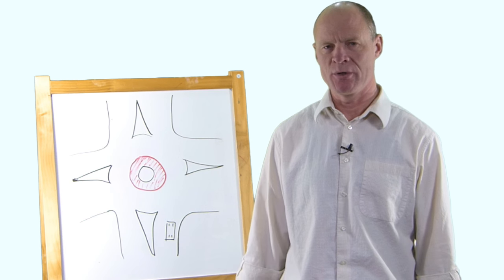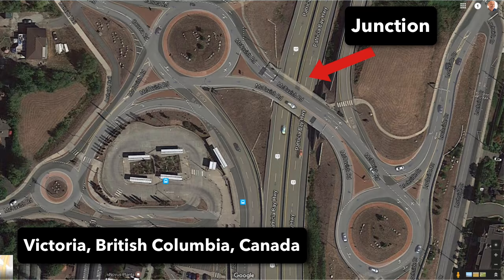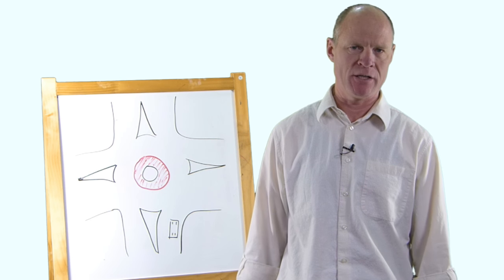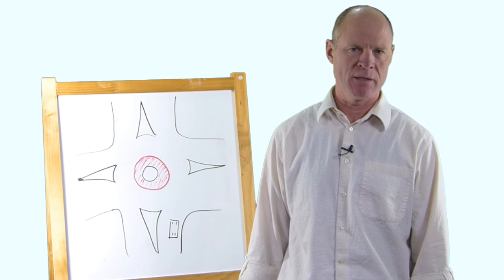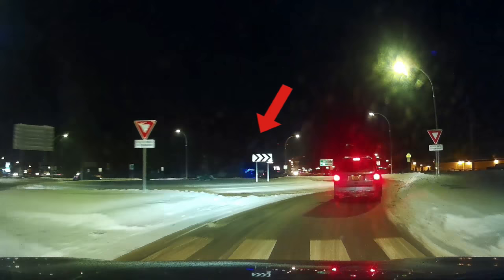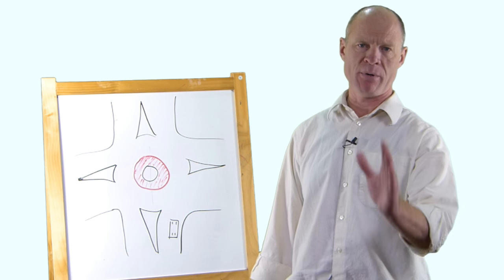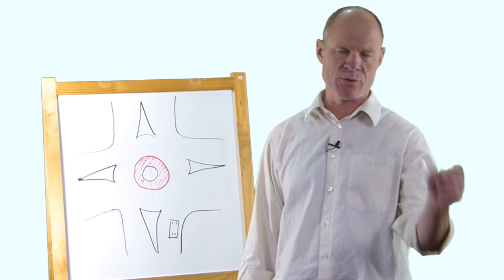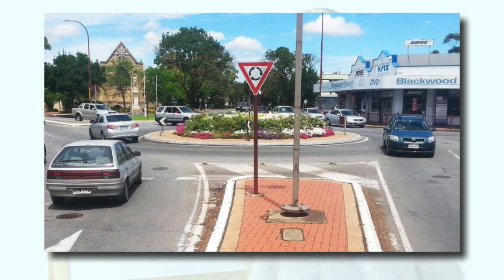How to Drive Through Roundabouts :: Driving Lesson to Pass A Road Test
Learn about roundabouts and the correct way to navigate these - watch the video! SEE TOPICS BELOW

Introduction 0:03
World Roundabouts 2:19
North America & Roundabouts 3:53
Approaching Roundabouts & Signalling 4:37
Roundabout Signs 6:15
Truck Aprons 7:11
Mini-Roundabouts 8:00
Signalling 8:34
Multi-Lane Roundabouts 12:02
In-Vehicle (Right, Straight, Left & U-Turns) - 14:10
Conclusion 18:21
Question - Do you have any tips for new drivers learning to navigate roundabouts? 22:56
Salutations 23:13
Blooper 23:46

Are you taking a road test in a car, bus, or big truck?

In Australia, China, the UAE (United Arab Emirates), Europe and the UK (United Kingdom) roundabouts are commonplace. However, in North America, roundabouts are only beginning to make an appearance on the driving landscape. Consequently, new & veteran drivers alike have difficulty negotiating these new roadway structures.

Probably the biggest challenge for the uninitiated driver is that at roundabouts you have to be prepared to both stop and go…more or less at the same time. Thus, the key to successfully navigating roundabouts is to scan and observe well in advance. And as you’re approaching the roundabout and scanning, “cover the brake”, that way if a vehicle barges into the roundabout, you’ve cut down your reaction time and can bring the vehicle to a safe stop.

Roundabouts have several advantages:

1) Roundabouts have fewer points of conflict; therefore there are fewer crashes than at conventional intersections
2) These move higher number of vehicles through an intersection
3) Because vehicles are not stopping, these reduce urban noise.

When negotiating roundabouts, locate the roundabout as far down the road as possible. Slow to the recommended speed. Take note of the direction in the roundabout, which is indicated by signs and arrows. If driving on the right, the direction is counter-clockwise; if on the left, the direction is clockwise. Take note of any signage or road markings that direct traffic through the roundabout.

Importantly, have a plan before you begin driving and know where you want to travel. With good planning, you're going to be able to successfully navigate the roundabout because you know where you're going and which direction you want to travel in the roundabout.

When navigating the roundabout, cut the circle in half. For those driving on the right side of the road, everything on the right side of the roundabout will be either a right turn, or a straight through. Everything on the left side of the half-circle will either be a left turn or a 'U' turn.

When signalling at a roundabout, it is the same as you would signal at a conventional intersection. If you are going to turn right, signal right as you approach the roundabout. If you are going to turn left or make a 'U' turn, signal left as you are approaching the roundabout. If you are proceeding straight through, you don't have to signal.

When exiting the roundabout, signal right "if practicable". "If practicable" means if you can do it signal right just prior to exiting the roundabout.

If an emergency vehicle appears when you’re in the roundabout, do NOT stop in the roundabout. Exit the roundabout at the earliest possible exit and stop there. With this technique you are not going to block the path of the emergency vehicle.

World Driving: How to deal with roundabouts driving lesson: Easy to understand UK roundabouts

Arc de Triomphe Roundabout

EuropeanT/L Spherical hedges in central island of roundabout, Century Avenue, Pudong, Shanghai, China

The busy Clock Tower Roundabout illuminated at night, Dubai, Middle East, UAE, T/Lapse

Aquaduct Traffic Circle 5